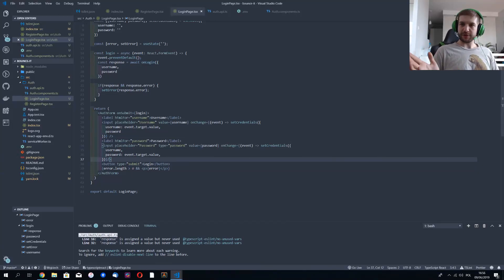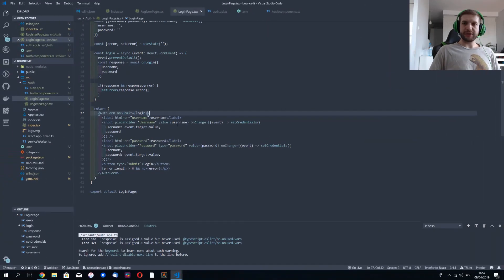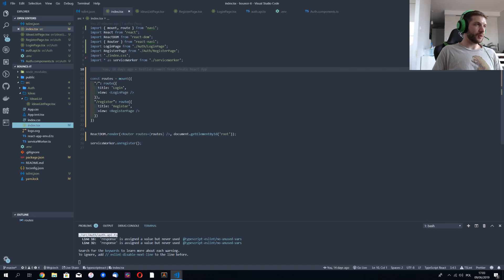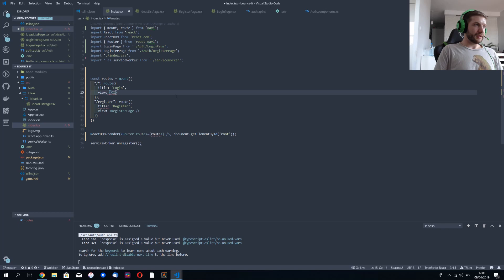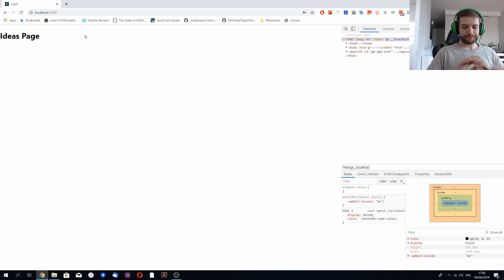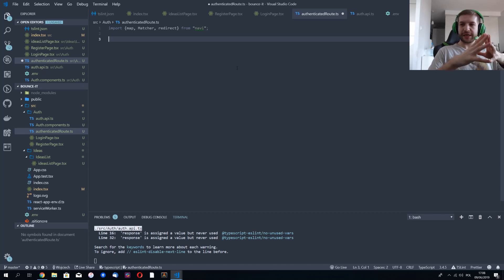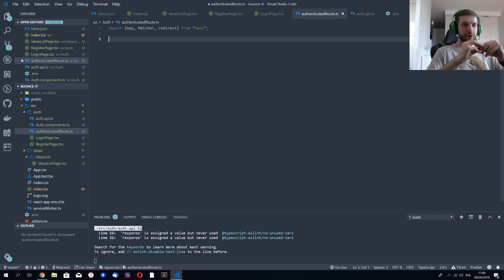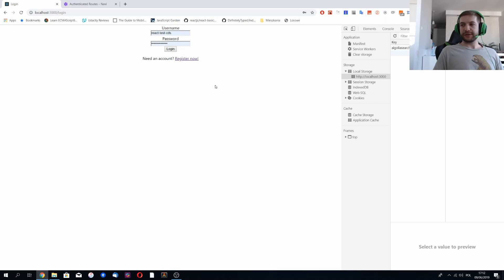Ideas App (ReactJS, Type Script) - #4 Authenticated Routes with React Navi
Hello! In this new series, we will create a real application that helps you share the ideas that you have. In this episode, we will add protected routes to our app.

ignore

web design
HTML
web development
CSS
html5
css3
es6
programming
basics
tutorial
javascript
media queries
website from scratch
HTML CSS
web developer
How to